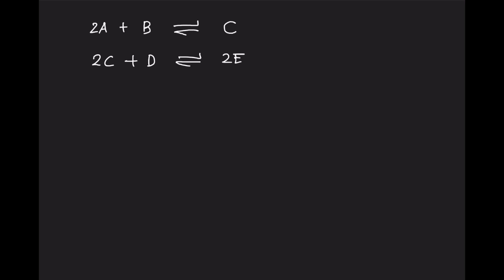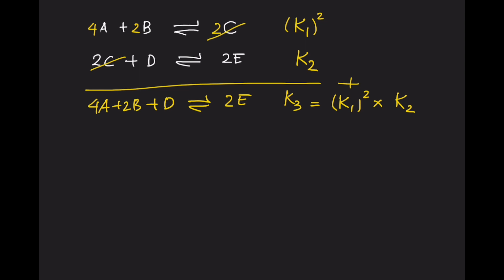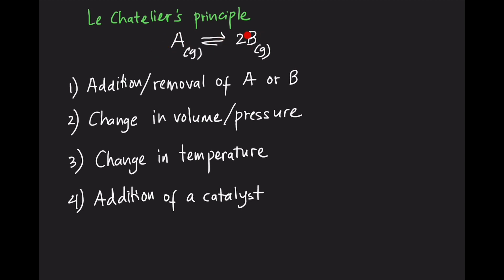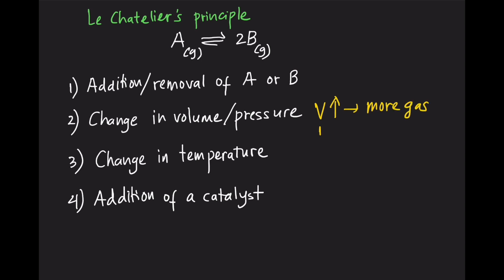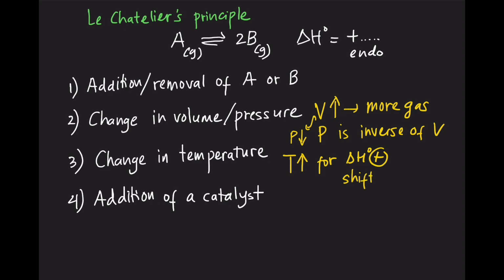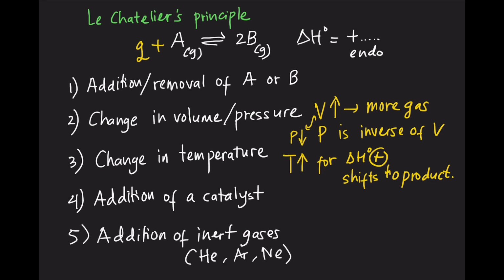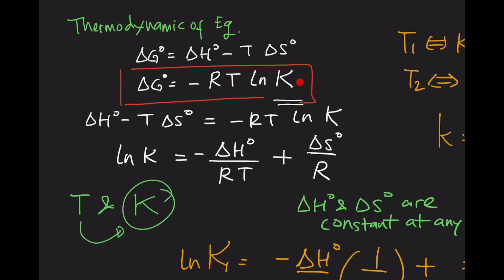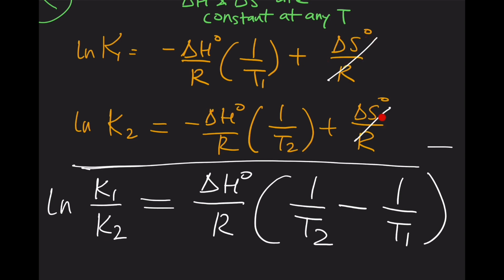Chemical Equilibrium Part 3